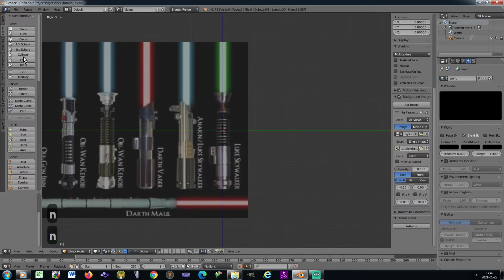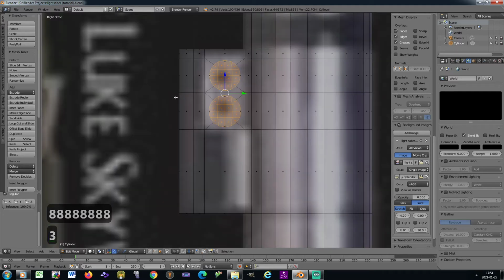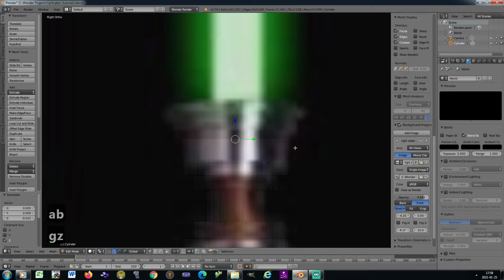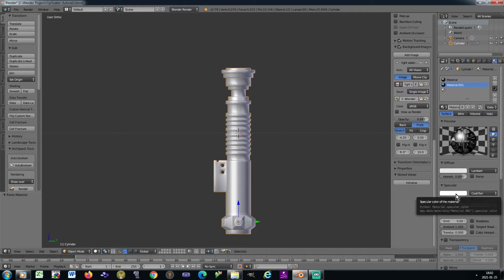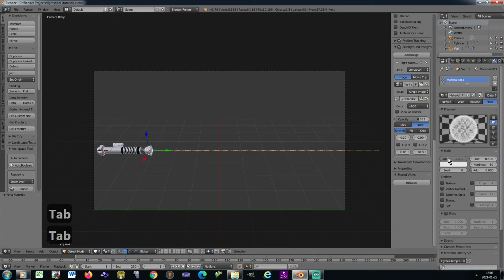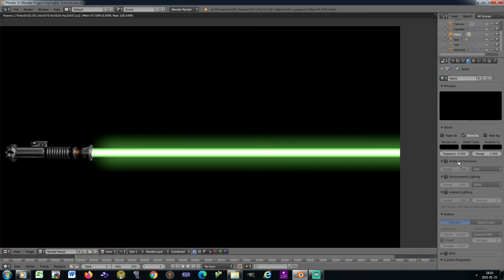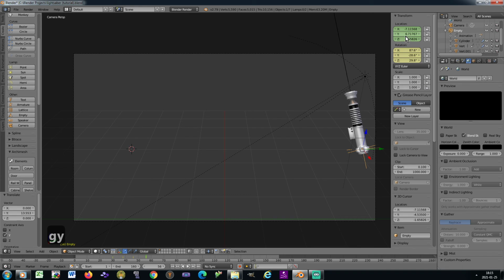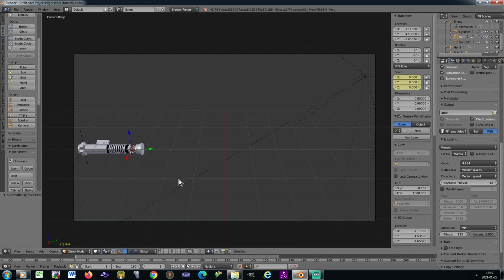Blender 3D modeling and animation tutorial: Luke Skywalker's light saber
This is a Blender 3D modeling and animation tutorial of Luke Skywalker's light saber

Links for images and sound effect